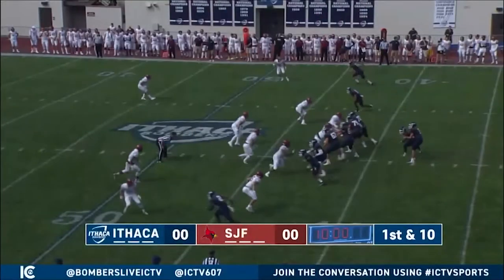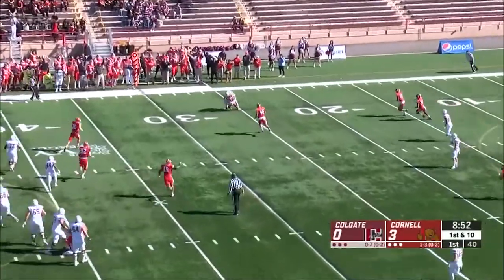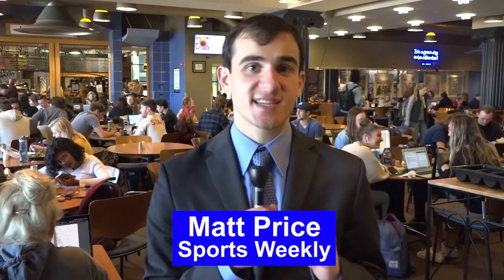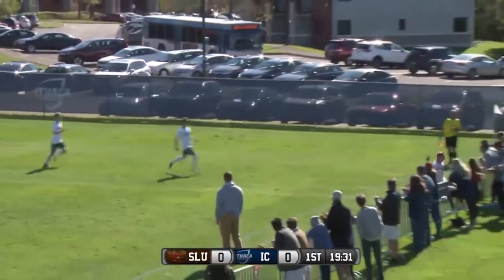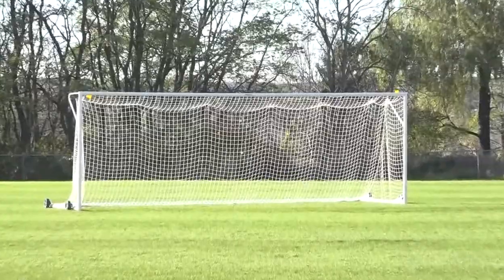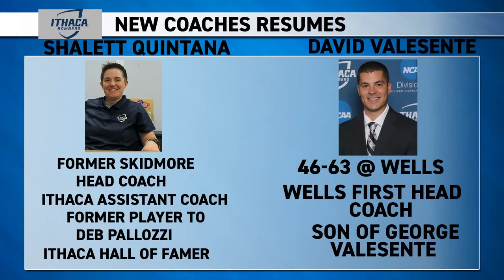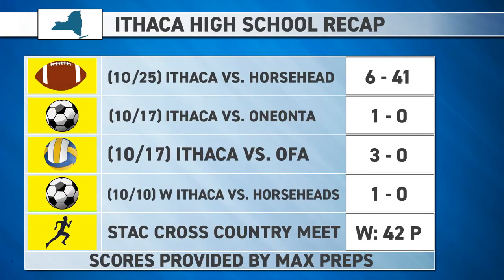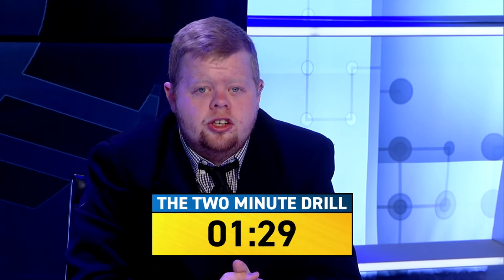Sports Weekly: Show #1 (11/1/2019)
Producers: Brian Barnes, Charlie Brooks, Paul Brecht
Anchors: Taylor Merritt, Brennan Miller, Nick Niles
Reporters: John Kearney, John Kluger, Sevrin Lavenstein, Matt Price